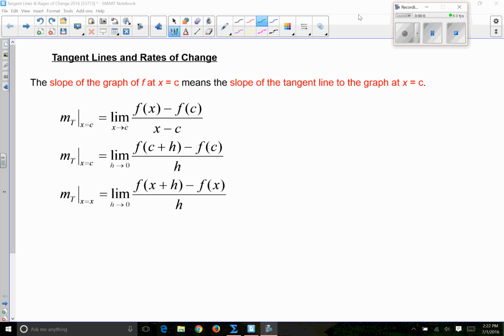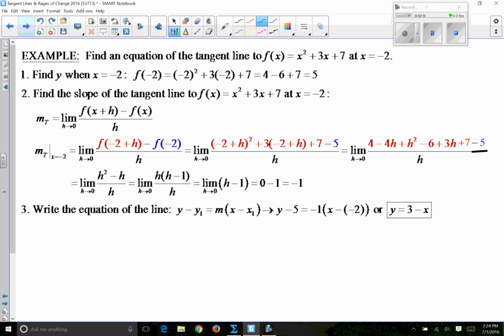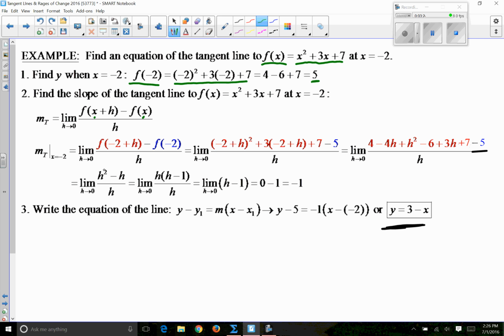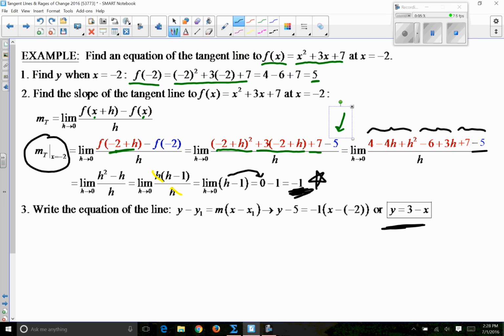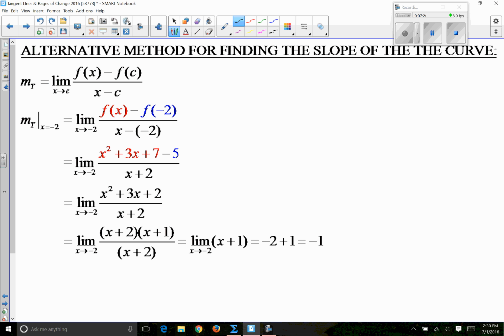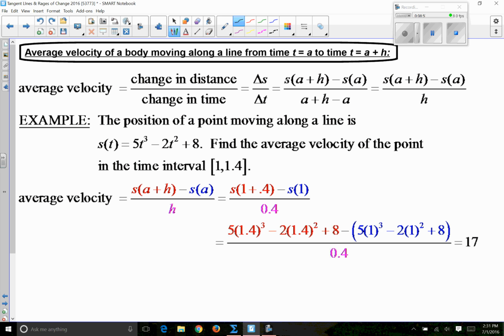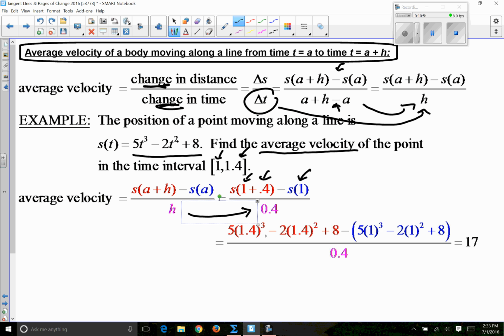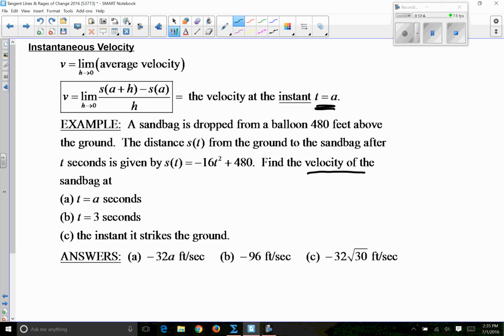Tangent Lines & Raes of Change